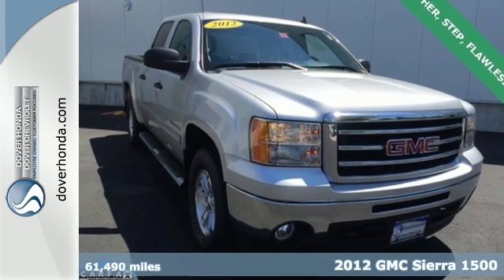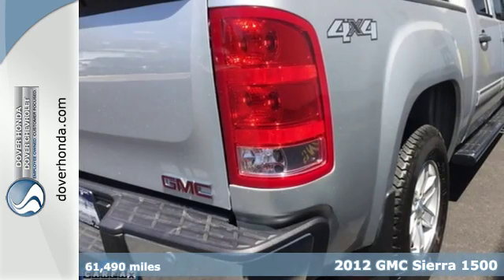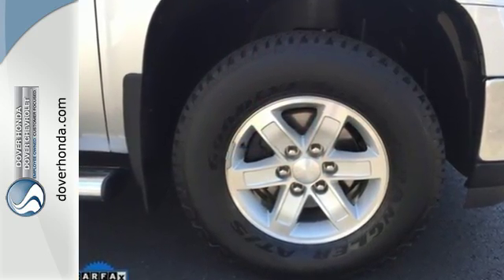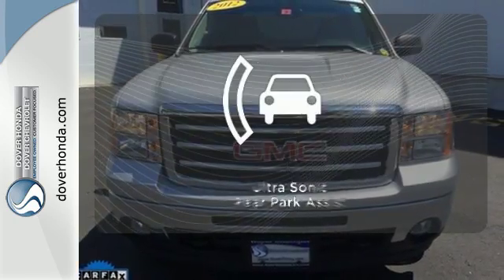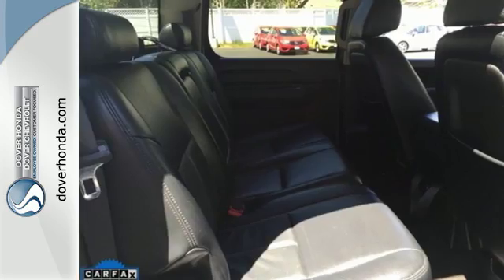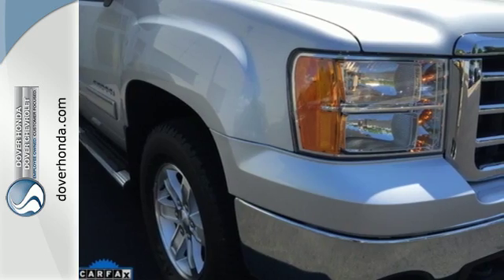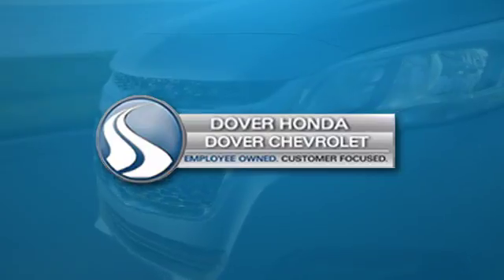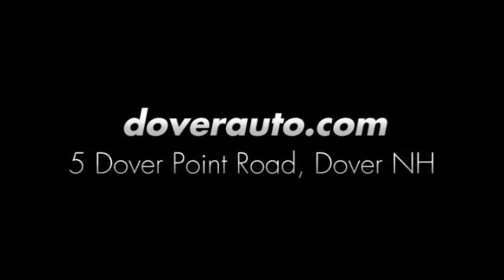Used 2012 GMC Sierra 1500 Dover NH Portsmouth, NH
Year: 2012
Make: GMC
Model: Sierra 1500
Trim: SLE
Engine: Vortec 5.3L V8 SFI VVT Flex Fuel
Transmission: 6-Speed Automatic
Color: Gray
Mileage: 61490
Stock #: CB3948
VIN: 3GTP2VE77CG252615
Carfax 1 Owner! Accident Free!. 4WD. Switch to Dover Autoworld! Real Winner! Only one other person had the privilege of owning this good-looking 2012 GMC Sierra 1500. This wonderful one-owner Sierra 1500 has been well taken care of, plus it has comfort and safety to spare. Named a 2010 Best Overall Value by Intellichoice. brbrDover Chevrolet have the pre-owned vehicle you've been searching for that fits your budget. As an employee owned company our mission is to make you a customer for life.

Address:
5 Dover Point Rd